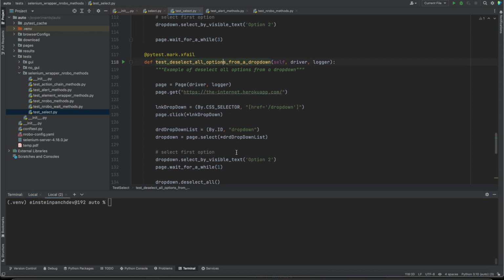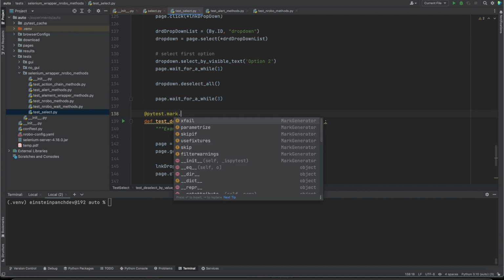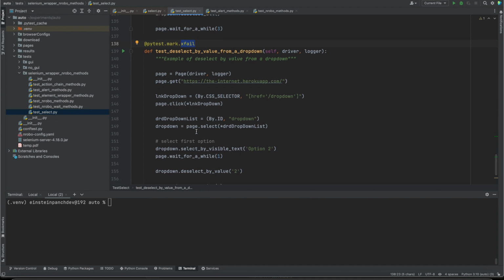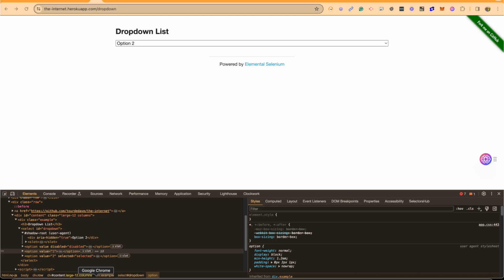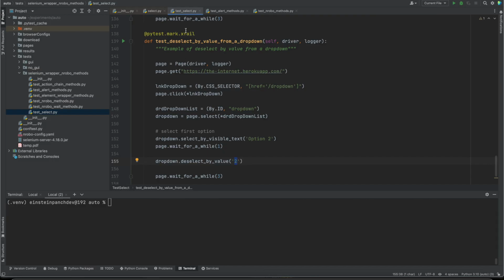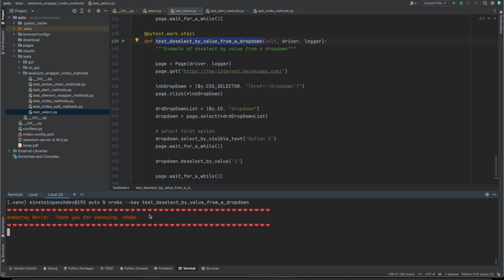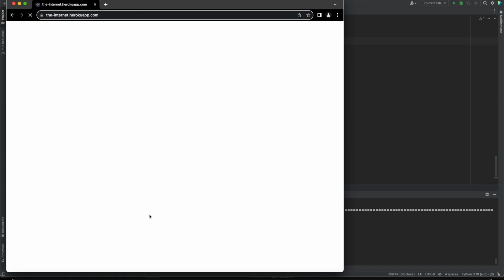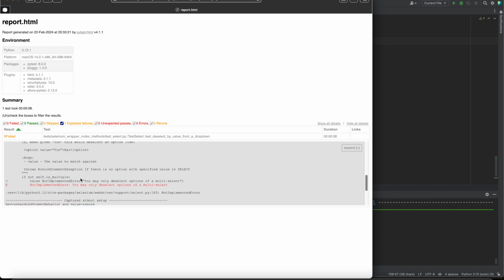Deselect an option by the value of a multi-select element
This video explains how to deselect an option by the value of a multi-select element in the nRoBo test automation framework.

Thanks,
- Team nRoBo